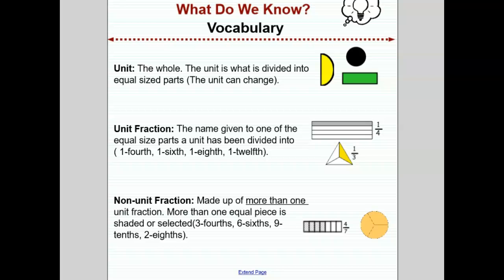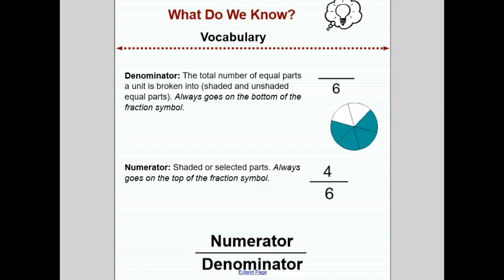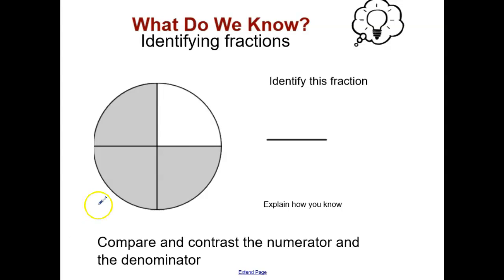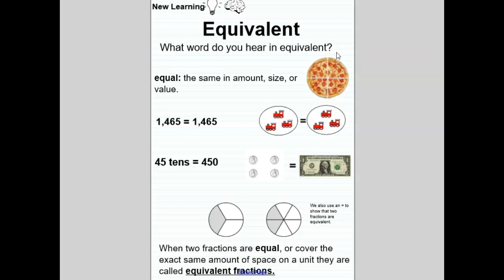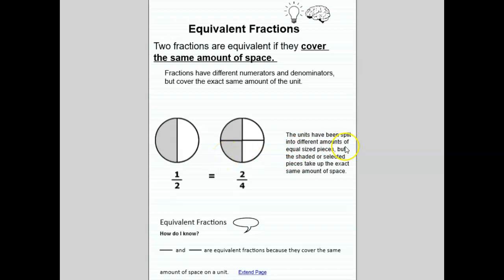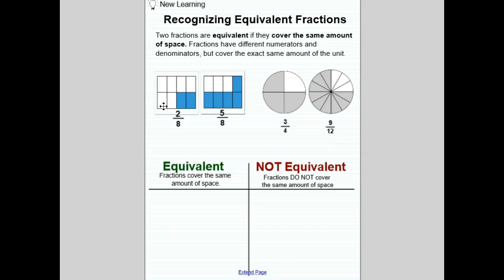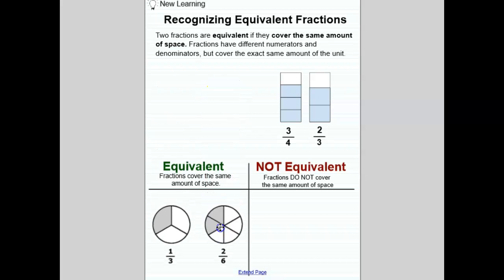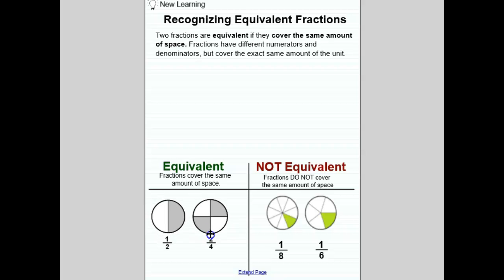Equivalent Fractions Intro